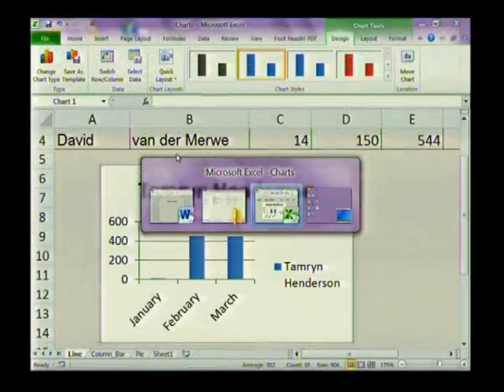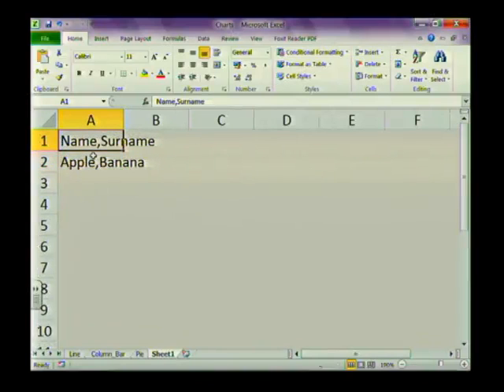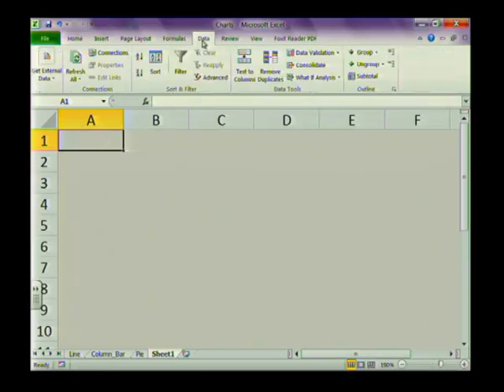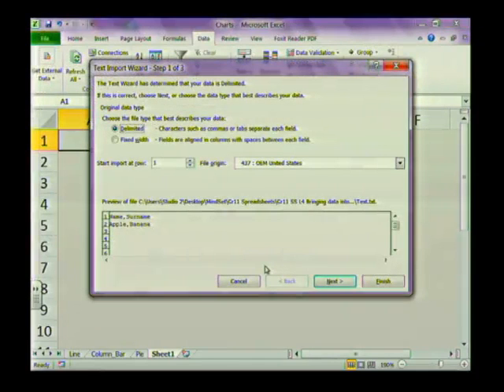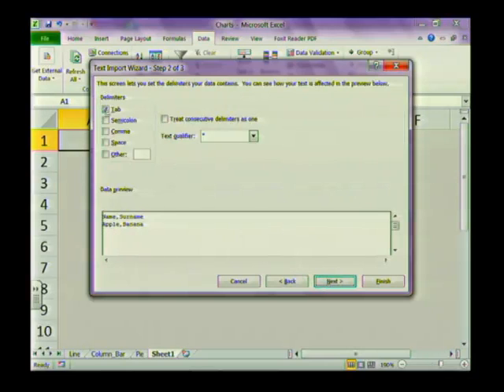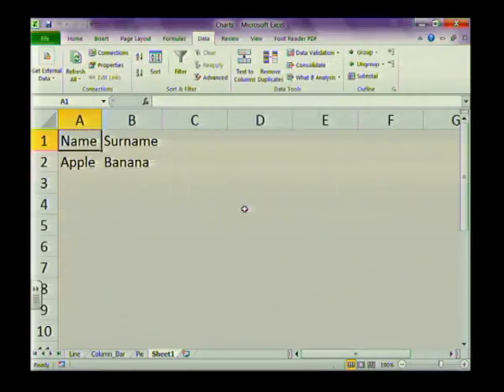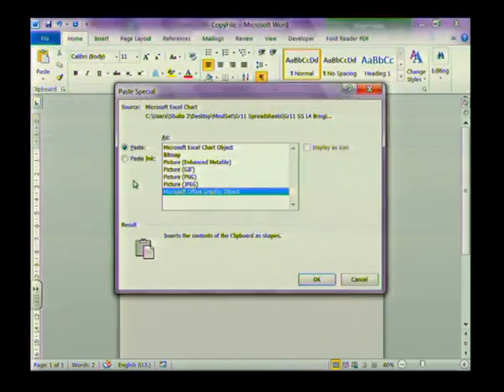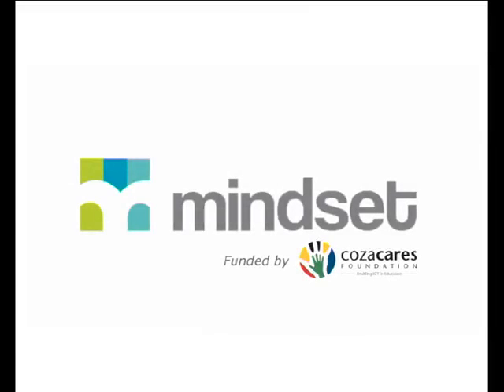04 Bringing Data into Spreadsheets